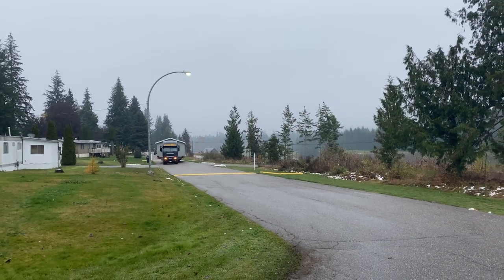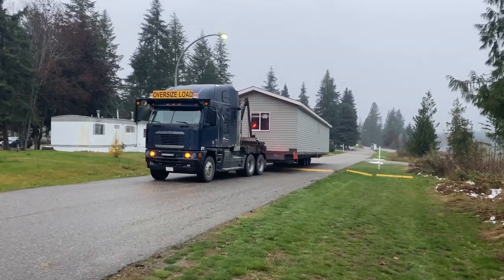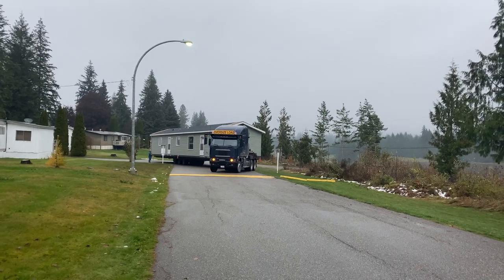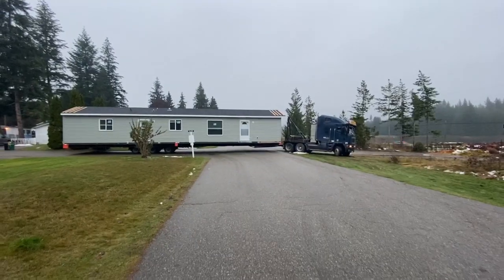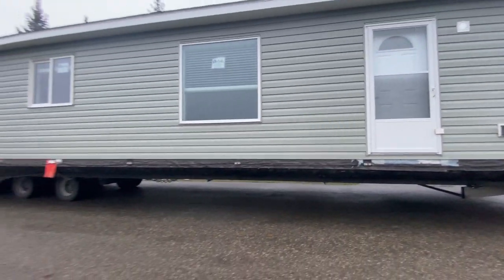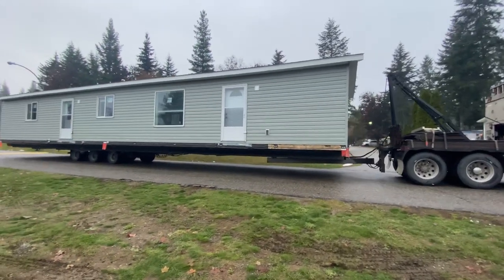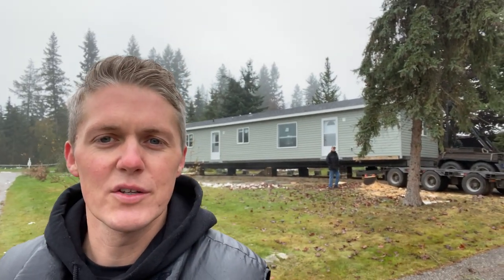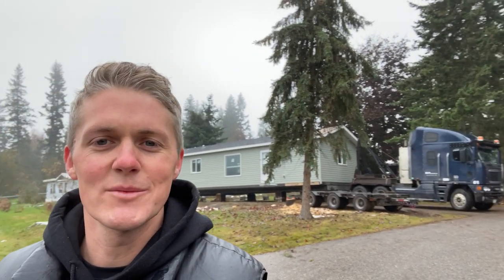Delivering a 2020 Single Wide | New Manufactured Home!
Today we delivered a beautiful new manufactured home to a mobile home park in Salmon Arm!

This singlewide is 16 feet wide by 66 feet long and this video shows the entire delivery process from start to finish. All in all this delivery was pretty smooth, there was a tree in the driveway that made it a bit tough to bend it around the corner but after cutting back a few branches we made it through! Manufactured home deliveries are always a bit stressful because it always looks like you've got plenty of room until the house arrives. We've had some deliveries that take all day and others that are a breeze, this one went fairly smooth and took around 1 hour and 45 minutes. We started just after 8:00am and were done by 9:45am. I post twice a week all about manufactured homes:

- deliveries
- tours
- market trends
- buying tips
- You name it I post about it as long as it's to do with manufactured homes!